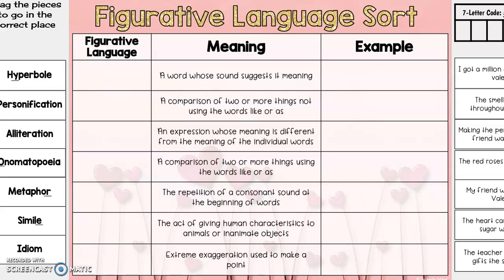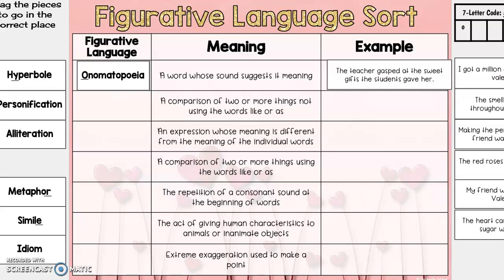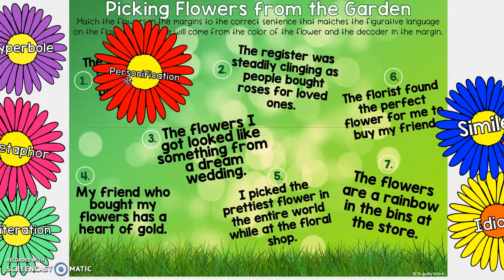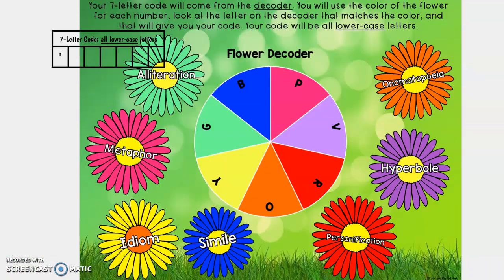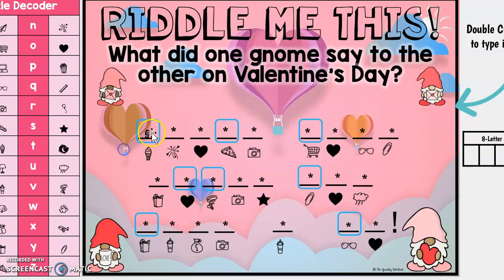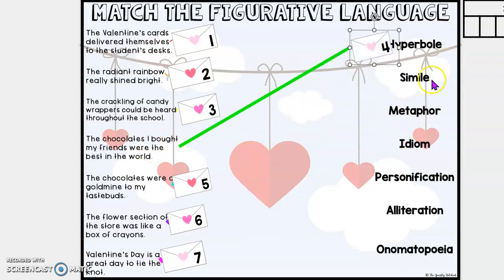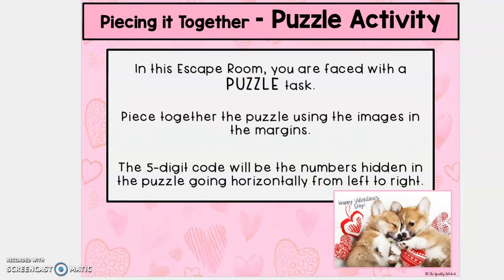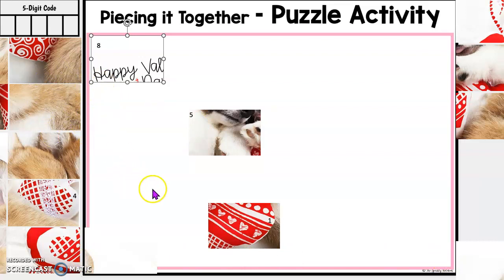2/14 Figurative Language Escape Room